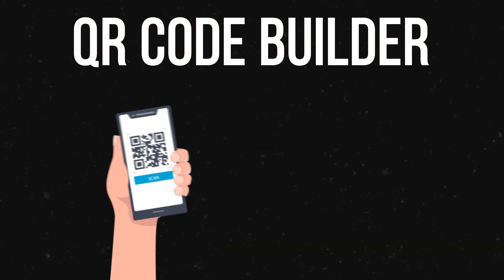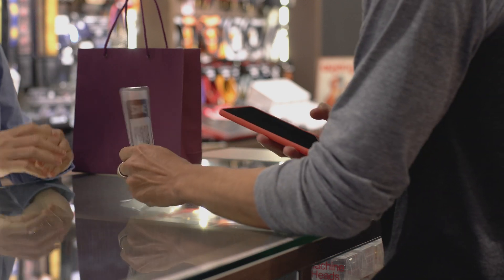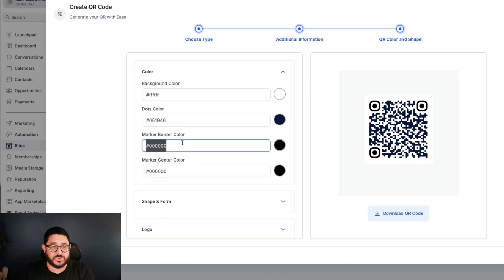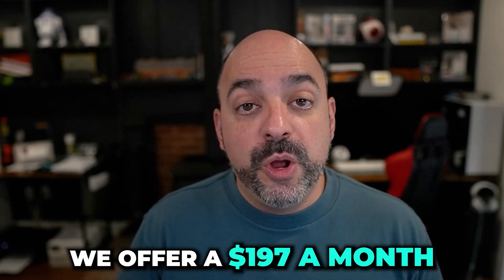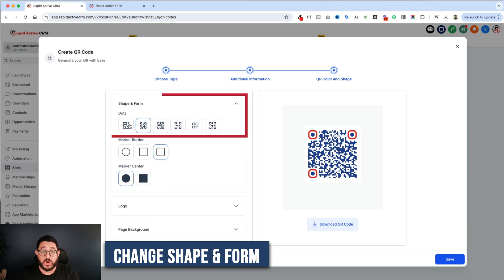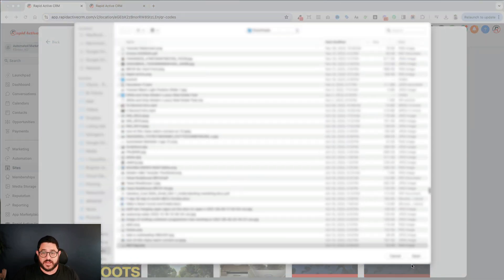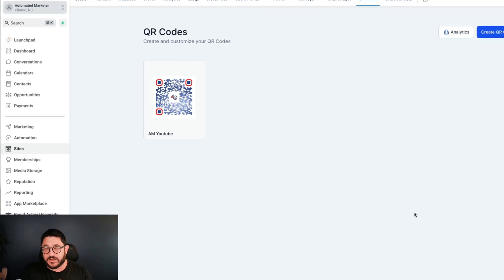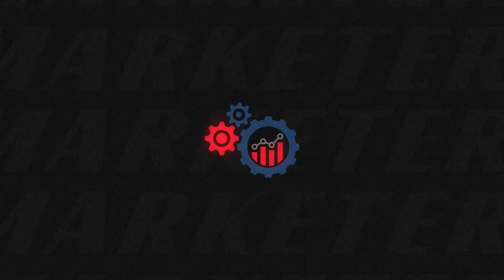GHL latest Update! QR Code Generator is LIVE!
In this tutorial I show you how to use the new QR Code Generator from GoHighLevel.  Not only do I describe how to use it, change the colors, change the shape, add logs, etc, I also show you how to review the analytics and use QR codes more effectively.

TIMESTAMPS
0:00 Introduction to GoHighLevel's new QR Code Builder
0:28 Explanation of QR code uses
01:47 Further customization options for the QR code are available
02:14 Introduces additional features like changing the QR code background
04:23 Overview of the new analytics feature for QR codes in GoHighLevel